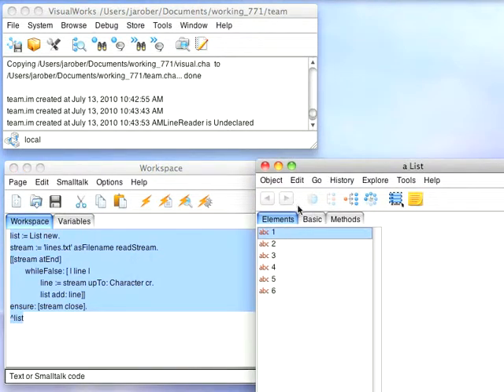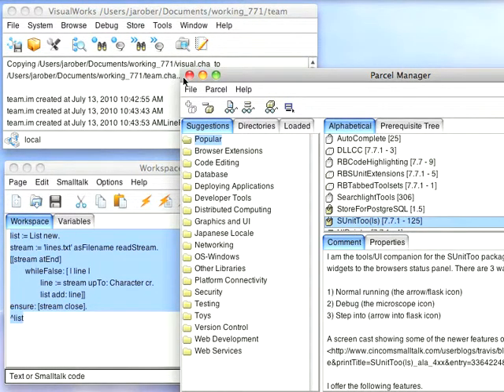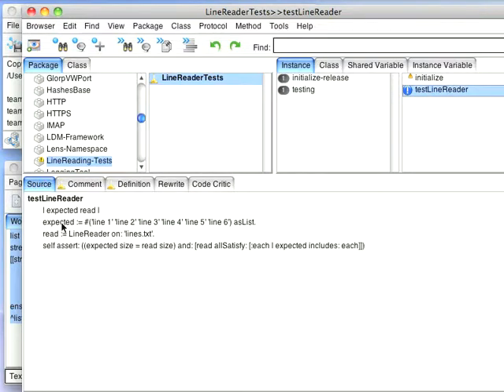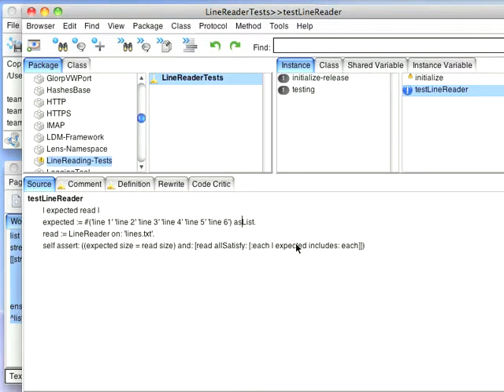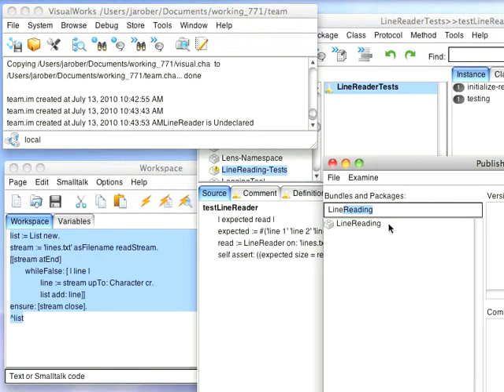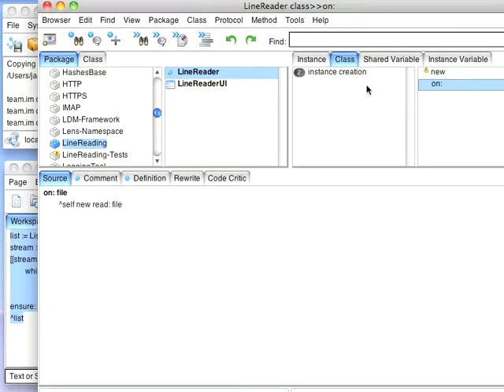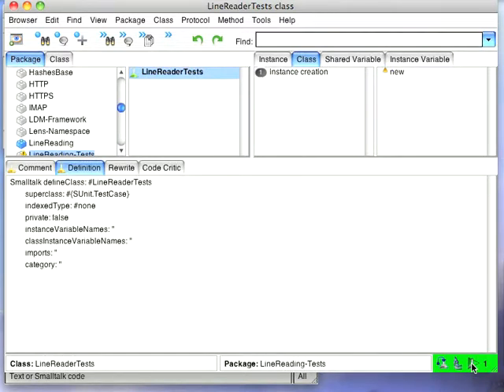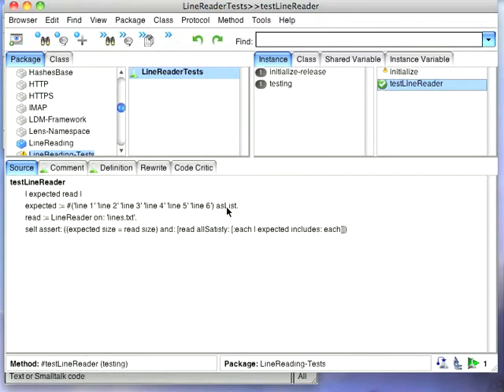Test Driven Development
How to create a simple test using SUnitToo